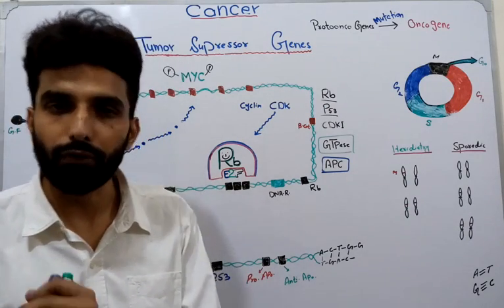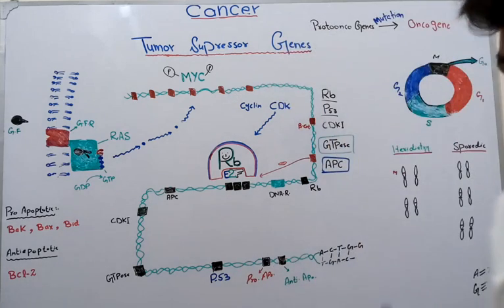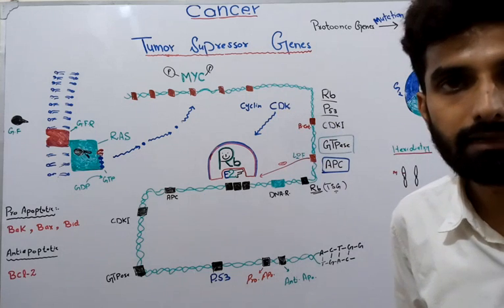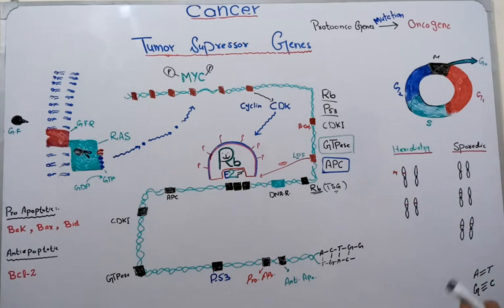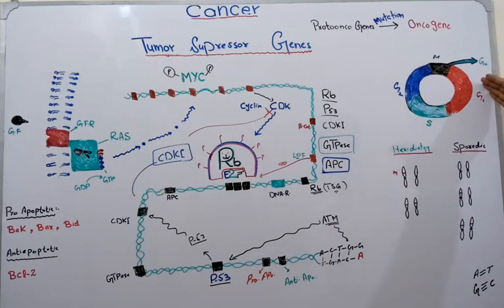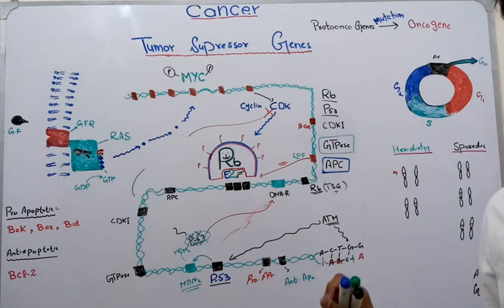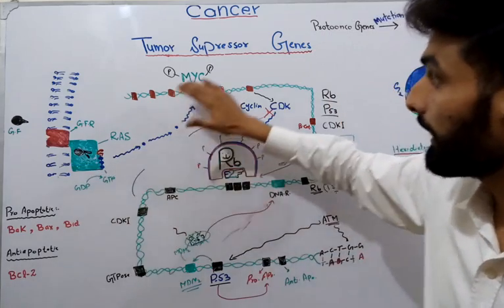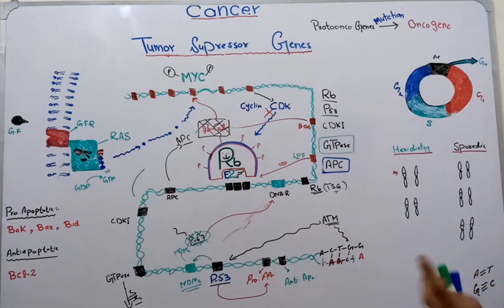Cancer Part-3 ENGLISH: Tumor Suppressor Genes ║P-53, Rb, APC, ATM and some other. Best Video.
This video will explain about the detailed mechanism of tumor suppressor genes along with different examples. this lectures has also been uploaded in  URDU/ HINDI if you want to learn this lecture in URDU/HINDI you click on the given link

Examples of Tumor suppressor genes has also been elaborated in detailed manner.
This topic will be on your finger tips after watching this video